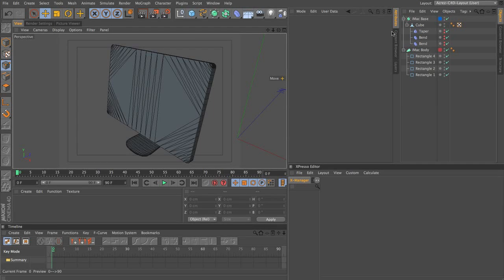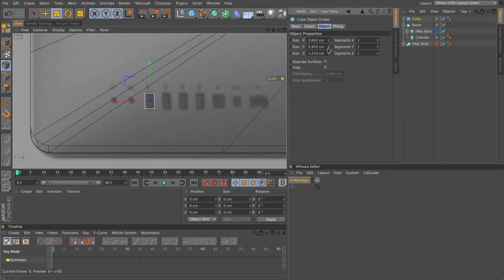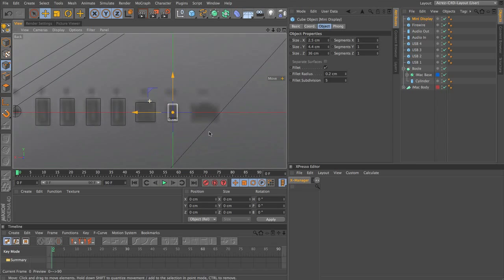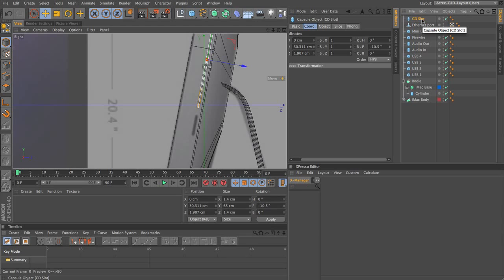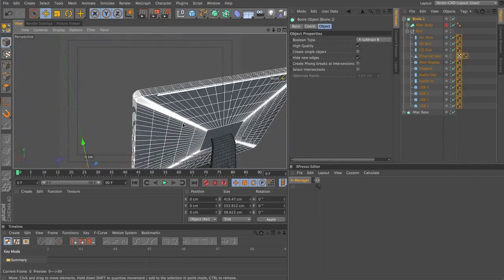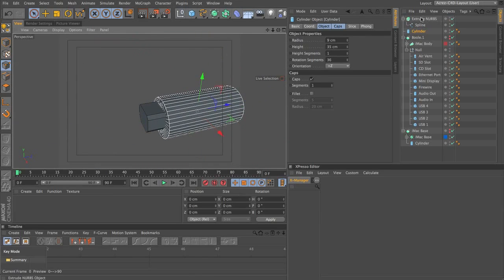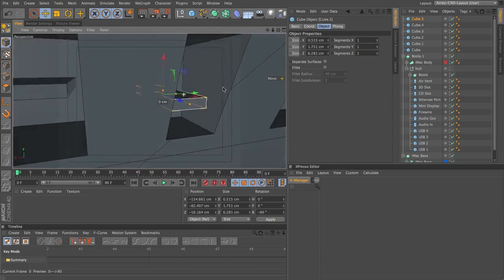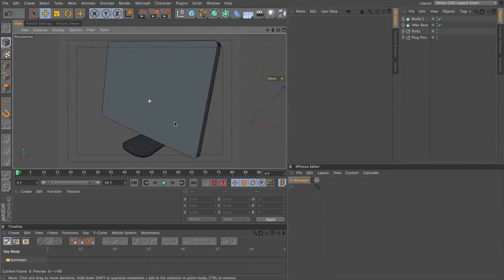Cinema 4D Tutorial How to Model an iMac in Cinema 4D Tutorial Part 2